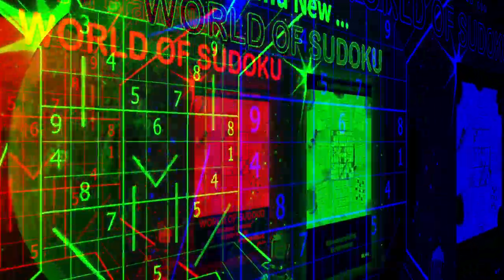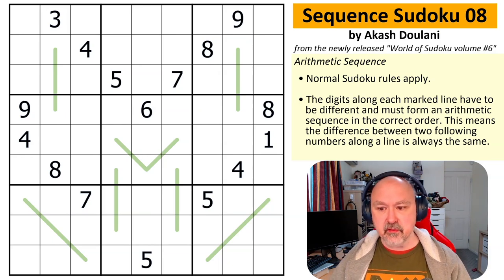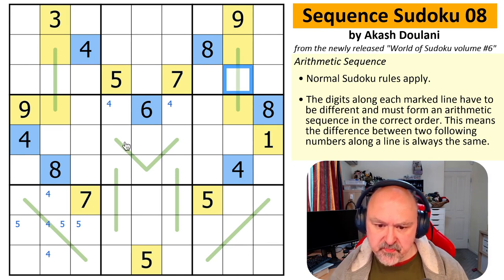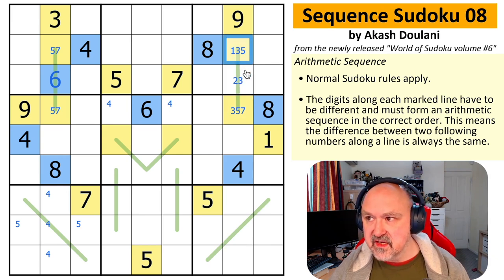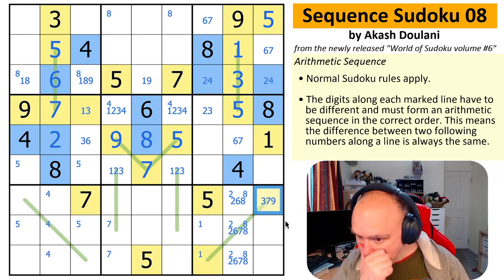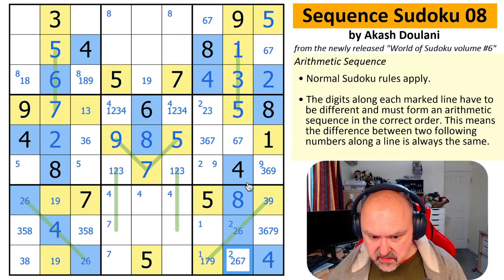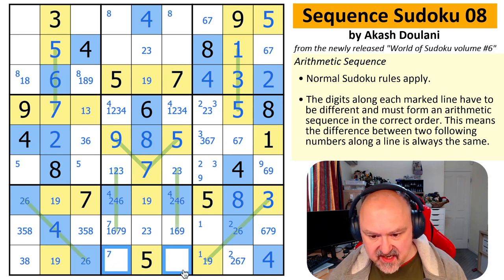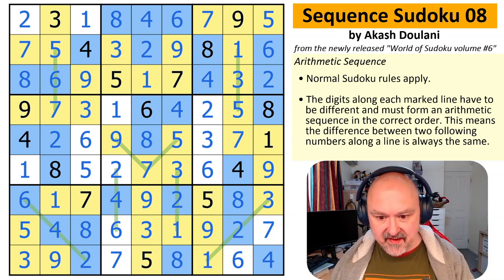This sudoku, and the book that it's from, is out of this world.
My solve of "Sequence Sudoku 08", by Akash Doulani. A sudoku using the Arithmetic Sequence line constraint.

This puzzle is from Akash's new book, World of Sudoku volume 6.
A book of 300 handcrafted sudokus covering 25 different variants.

The puzzles in the book have been designed to be of a difficulty that will be good for solvers of all skill levels, so even if you are newer to sudoku, this book will be good for you.

This book has just been released and you can purchase the book right now!

This coupon will only work for the first few dozen users, so get in quick to lock in your discount.

Thank you Akash for working with me to give my viewers a preview of the book and the opportunity to get the book at a discount.

Puzzle Rules:
- The digits along each marked line have to be different and must form an arithmetic sequence in the correct order. This means the difference between two following numbers along a line is always the same.

0:00 Introduction
6:15 Puzzle Rules
7:50 Puzzle Solve

*** Skilling Sudoku ***

I am still accepting solution codes for Skilling Sudoku until the end of the Cagey Constraints Pack Series. Just send in the title of the puzzle and digits from row 3 of the puzzle read left to right.
You do not need to have completed all the puzzles to submit, just complete the ones you can.
You can download the Skilling Sudoku Puzzle Pack for free from the following locations.

You can see solve videos of many of the puzzles in this series on a special playlist

For updates, follow @bremsterpuzzles on Twitter